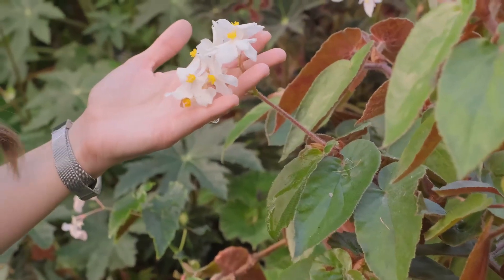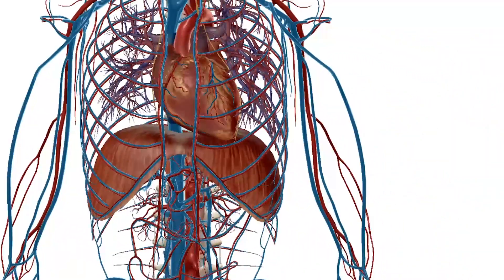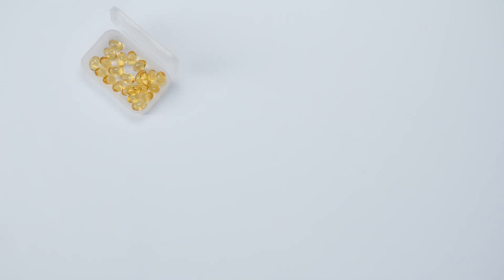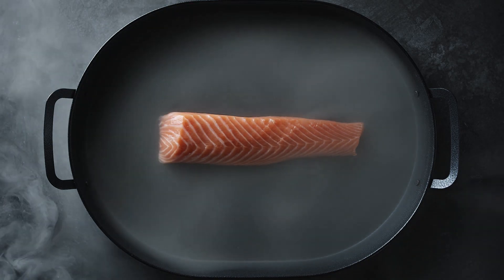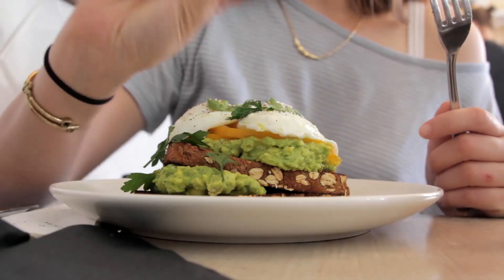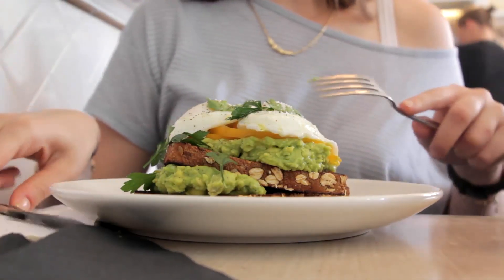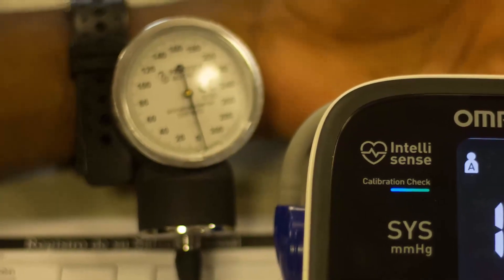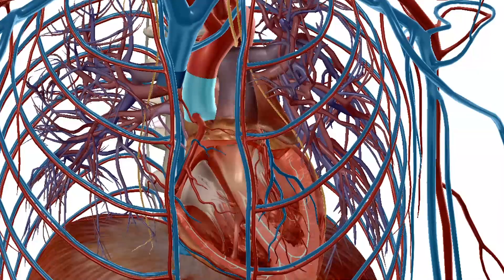Silent Killer Hypertension - How Do We Keep Our Blood Pressure Under Control ?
Hypertension (HT), also known as high blood pressure (HBP), is a long-term medical condition in which the blood pressure in the arteries is persistently elevated.High blood pressure typically does not cause symptoms. Long-term high blood pressure, however, is a major risk factor for coronary artery disease, stroke, atrial fibrillation, peripheral arterial disease, vision loss.
High blood pressure is classified as primary (essential) hypertension or secondary hypertension. About 90–95% of cases are primary, defined as high blood pressure due to nonspecific lifestyle and genetic factors. Lifestyle factors that increase the risk include excess salt in the diet, excess body weight, smoking, and alcohol use. The remaining 5–10% of cases are categorized as secondary high blood pressure, defined as high blood pressure due to an identifiable cause, such as chronic kidney disease, narrowing of the kidney arteries, an endocrine disorder, or the use of birth control pills.

Chapters
0:00 Intro
0:14 Rhetoric
0:31 What is Blood Pressure?
0:49 Prevalence
0:59 History
1:44 Current Treatments
1:52 Hypertension
4:13 Blood Pressure Measurement
5:10 Complications
5:28 Advices
5:51 Next Video
6:04 Outro

Credits
Written Sources
 Daskalopoulou SS, Rabi DM, Zarnke KB, Dasgupta K, Nerenberg K, Cloutier L, et al. (May 2015). "The 2015 Canadian Hypertension Education Program recommendations for blood pressure measurement, diagnosis, assessment of risk, prevention, and treatment of hypertension". The Canadian Journal of Cardiology. 31 (5): 549–68. doi:10.1016/j.cjca.2015.02.016. PMID 25936483.
"Hypertension | 1-recommendations | Guidance and guidelines | NICE". Archived 3 October 2006 at the Wayback Machine. Retrieved 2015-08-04.
 Arguedas JA, Perez MI, Wright JM (July 2009). "Treatment blood pressure targets for hypertension". The Cochrane Database of Systematic Reviews (3): CD004349. doi:10.1002/14651858.CD004349.pub2. PMID 19588353.
 Arguedas JA, Leiva V, Wright JM (October 2013). "Blood pressure targets for hypertension in people with diabetes mellitus". The Cochrane Database of Systematic Reviews (10): CD008277. doi:10.1002/14651858.cd008277.pub2
 Saiz LC, Gorricho J, Garjón J, Celaya MC, Muruzábal L, Malón MD, Montoya R, López A
 "Blood Pressure". World Health Organization. Archived from the original on 18 April 2017.
 "WHO Disease and injury country estimates". World Health Organization. 2009. Archived from the original on 11 November 2009. Retrieved 11 November 2009.
 "Raised blood pressure". World Health Organization. Global Health Observatory (GHO) data. Archived from the original on 8 August 2016.
 Kearney PM, Whelton M, Reynolds K, Muntner P, Whelton PK, He J (2005).

By Unknown author - Zhongguo gu dai shu hua jian ding zu (中国古代书画鑑定组). 2000. Zhongguo hui hua quan ji (中国绘画全集). Zhongguo mei shu fen lei quan ji. Beijing: Wen wu chu ban she. Volume 10., Public Domain,
By Jesse K. Alwin, U.S. Marine Corps VIRIN: 100301-M-0069A-008, Public Domain,